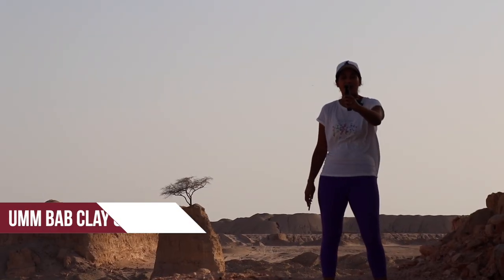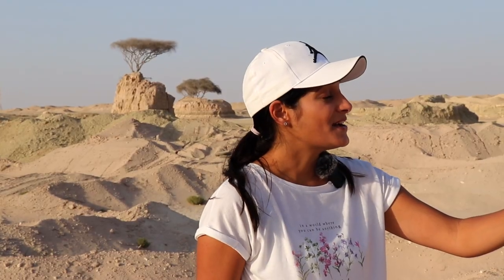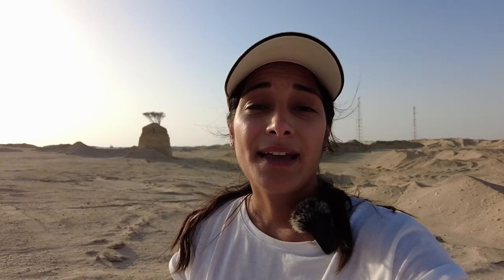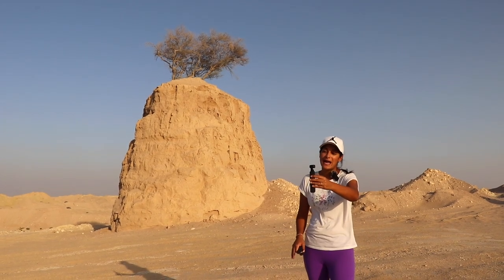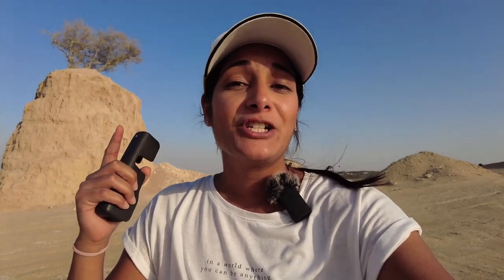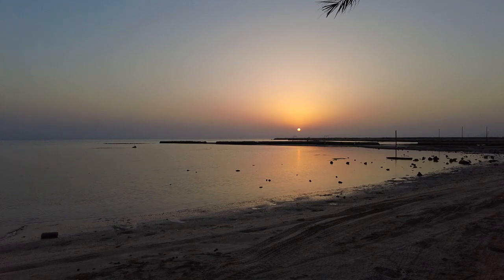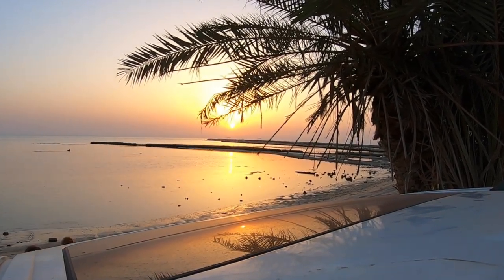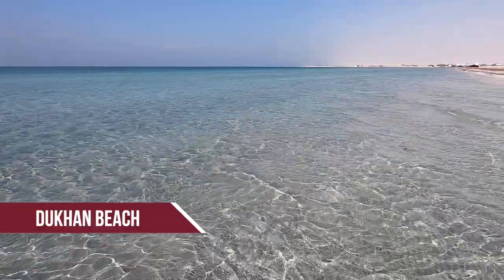Umm Bab Clay Quarry | Incredible place we found in Qatar | Things to do in Qatar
I explored the Umm Bab Clay Quarry located in the south west of Qatar.  The Umm Bab Clay Quarry is a unique landscape located about one hour outside of Doha.  In the video I explore the Umm Bab Clay Quarry and then head to Umm Bab Beach.  Umm Bab Beach is another unique spot in Qatar which is known for having quite a few palm trees by the beach.  This is a rare sight for the remote beaches in Qatar.

Locations
📍Umm Bab Clay Quarry

00:00 - Camels in Umm Bab
00:51 - Umm Bab Clay Quarry
03:09 - Umm Bab Beach

💕 Elisa

——— 🎵 MUSIC CREDITS 🎵 ———